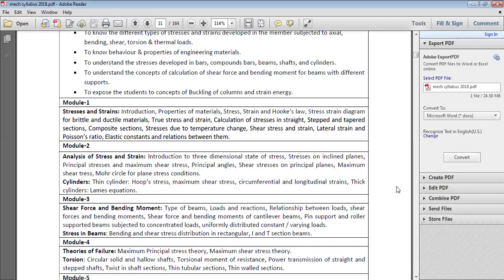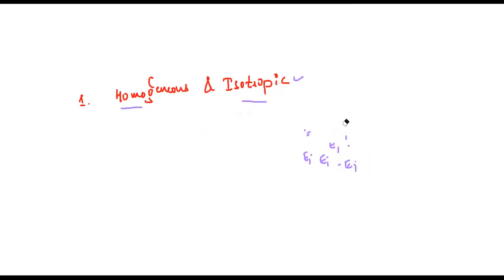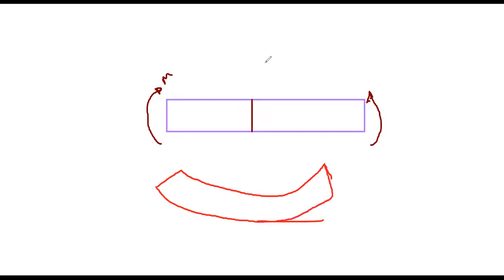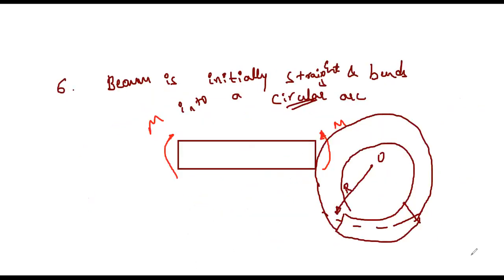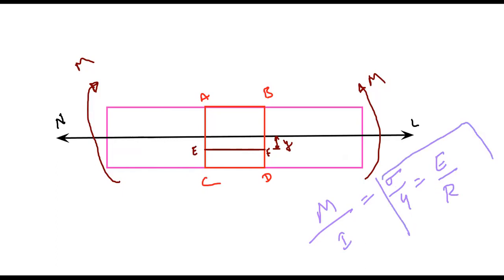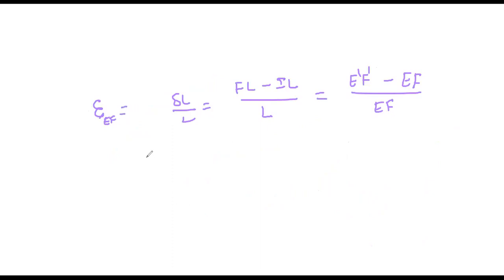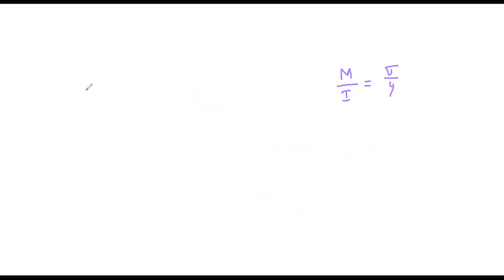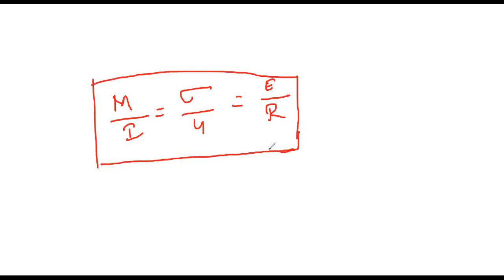Euler-Bernoulli's Beam Theory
Derivation for Stress in Beam